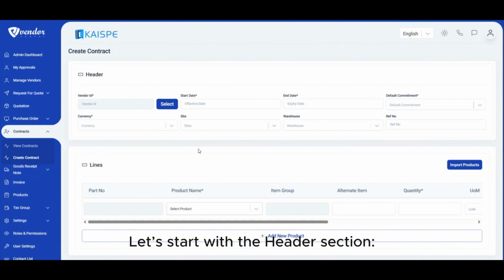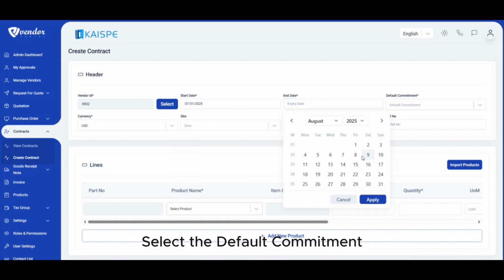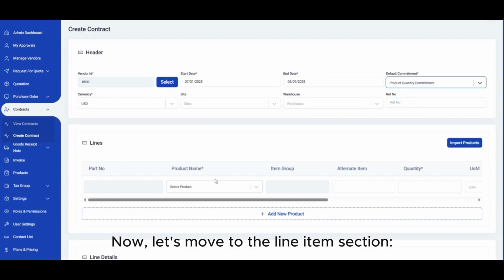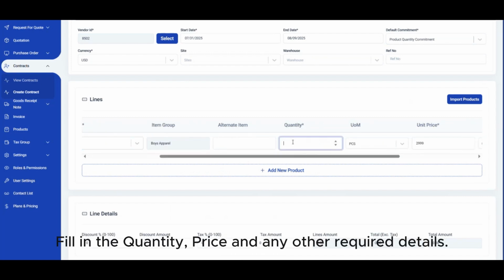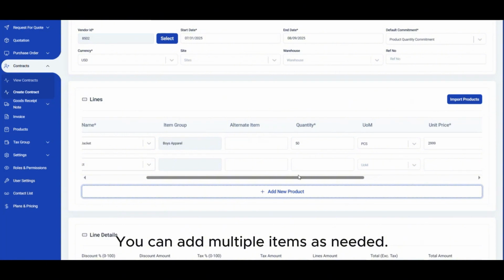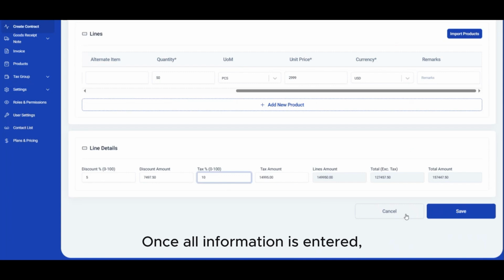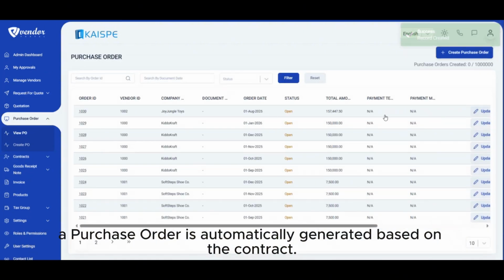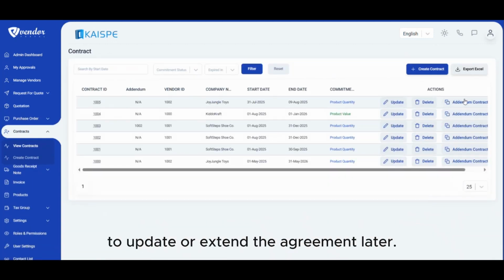How to Create and Manage Contracts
Contracts made simple! This tutorial demonstrates how to create, track, and manage vendor contracts inside the Vendor Portal.